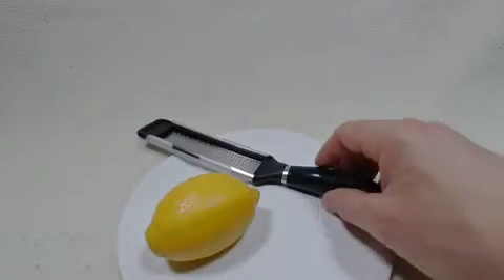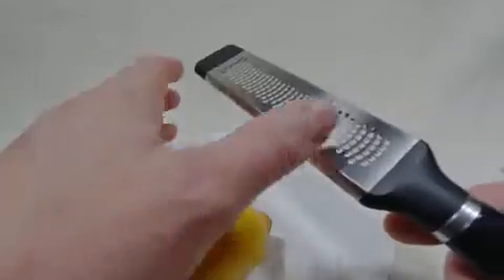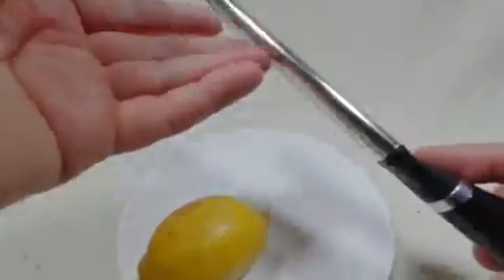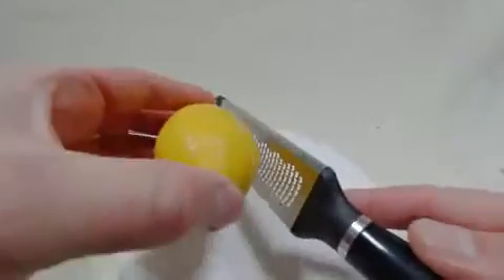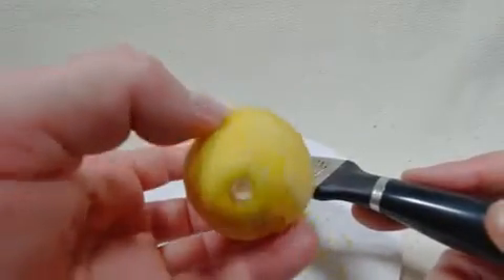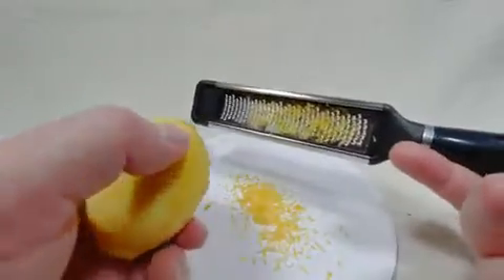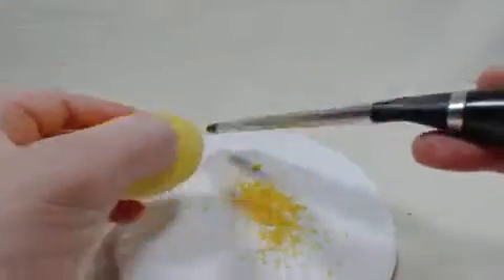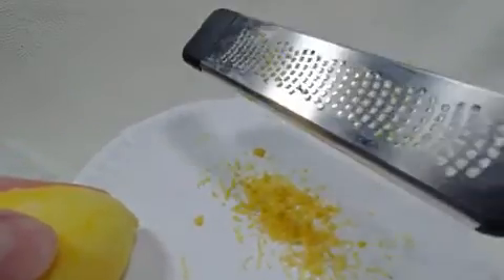KitchenAid KE321OHOBA Classic Etched Fine Grater Review, Takes some work, but produces good zest